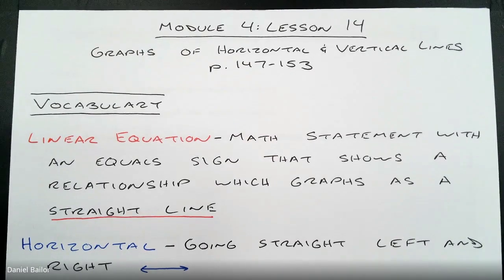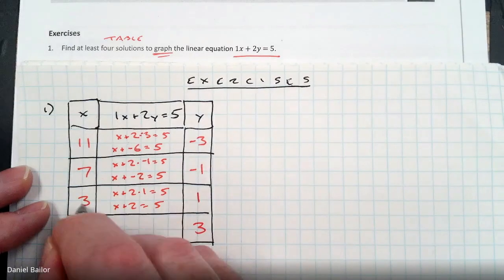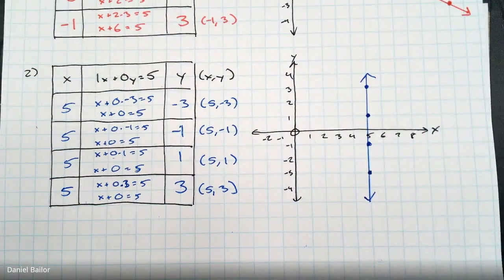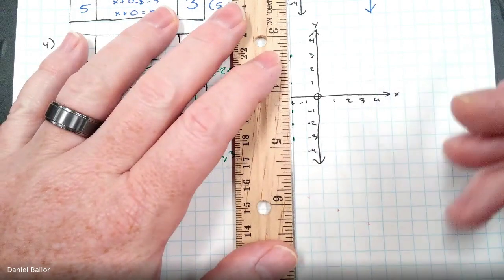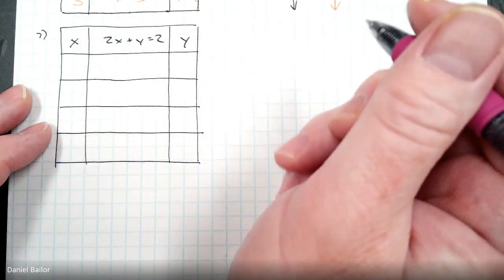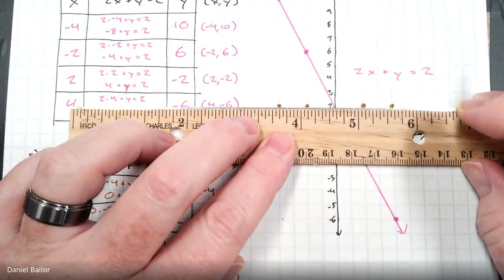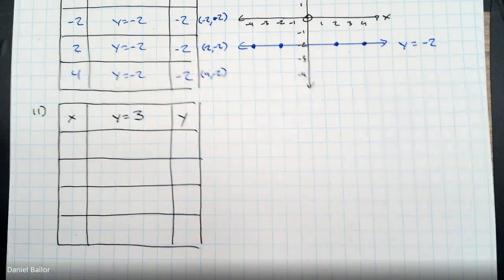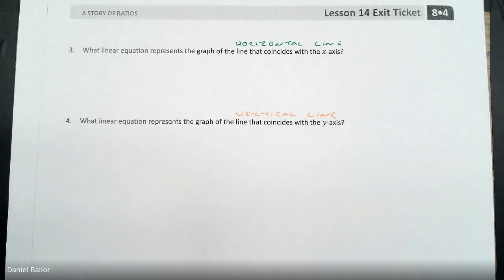8th Grade Eureka Math Module 4: Lesson 14 - Graphs of Horizontal & Vertical Lines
8th Grade Eureka Math Module 4: Lesson 14 - Graphs of Horizontal & Vertical Lines